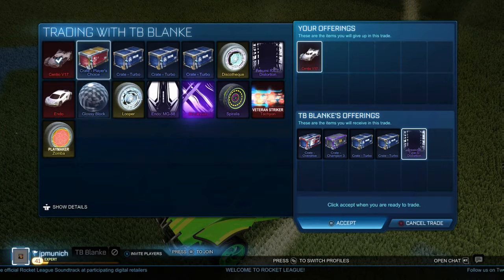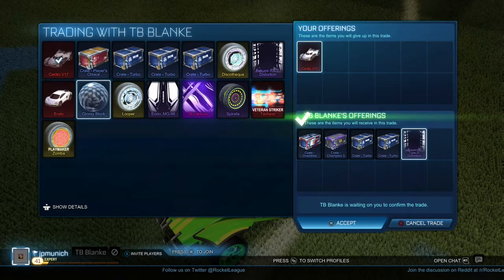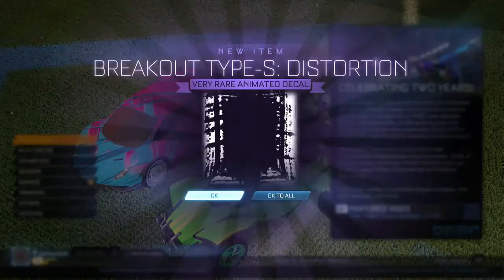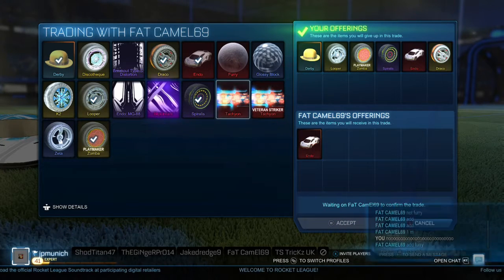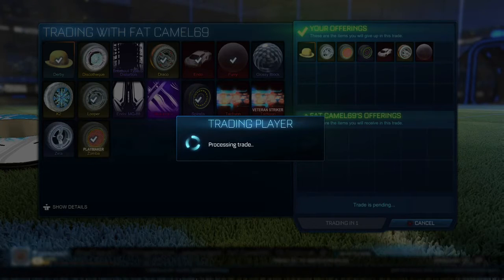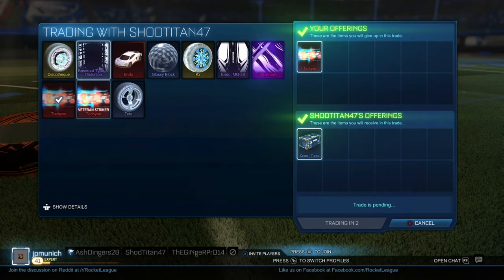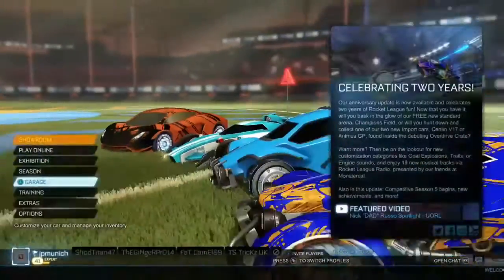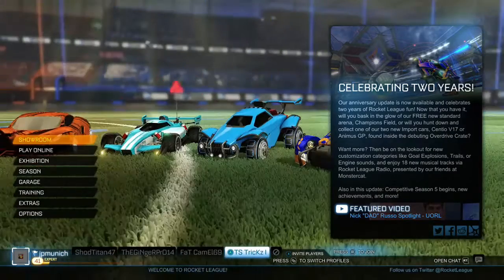SOMETHING TO ENDO SET: EP 3